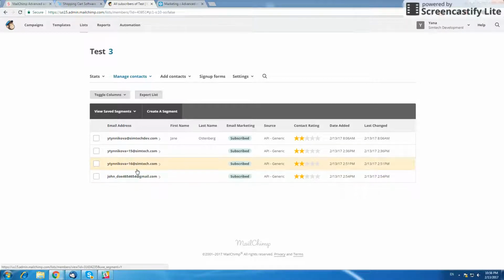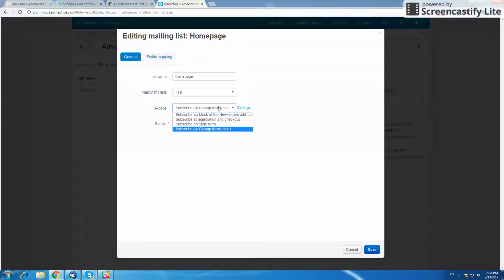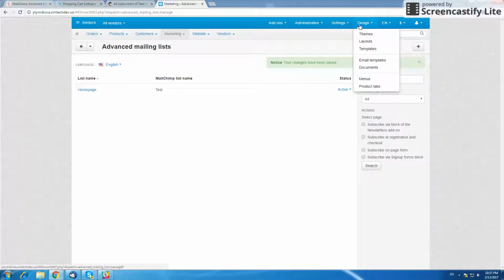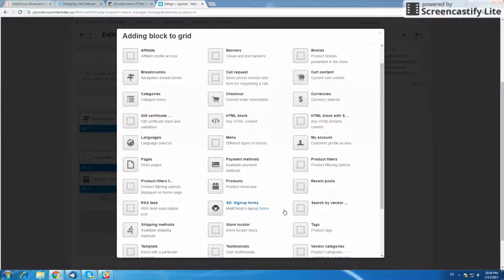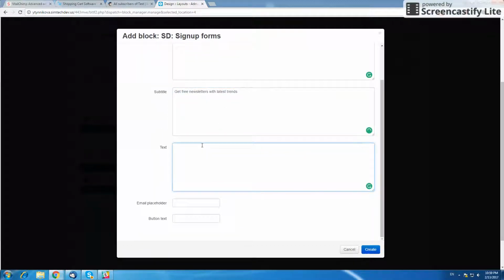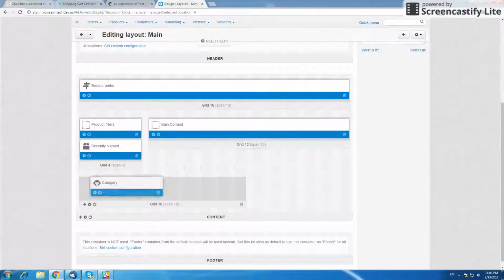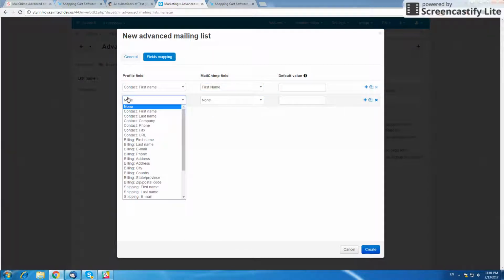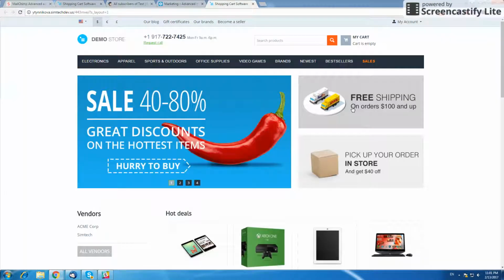CS-Cart add-ons: MailChimp Advanced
MailChimp is a fantastic tool that allows you to set up a mailing list, create a newsletter, or send an automated email to your customers.
The MaiChimp Advanced add-on provides CS-Cart storeowners with:
- Unlimited number of mailing lists
- Fast connection with MailChimp account
- Eye-catching and user-friendly sign-up forms and pop-ups
- Blocks with the sign-up forms at any page of your store
- Sign-up forms customized to your liking
- Mobile optimized pop-ups
- Ability to show pop-up forms once per session